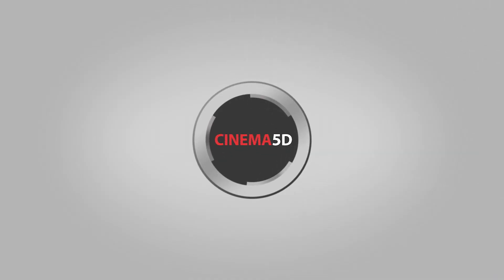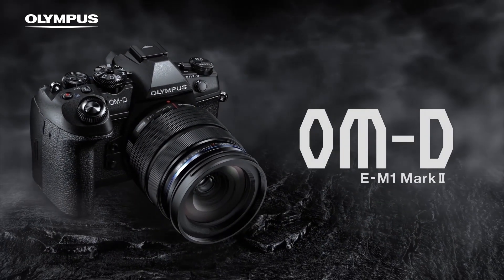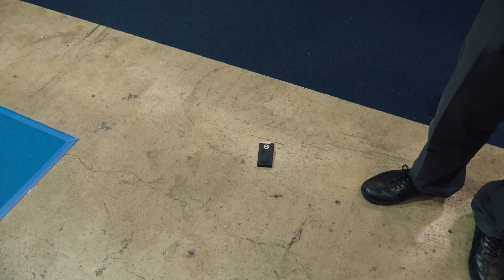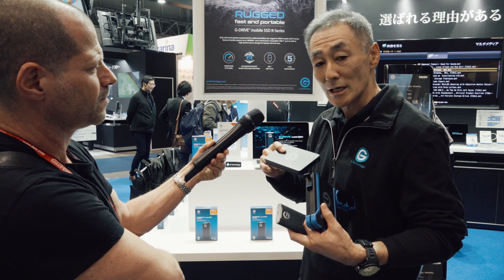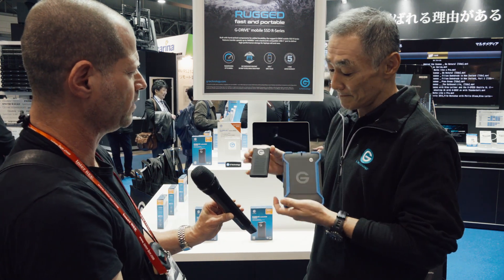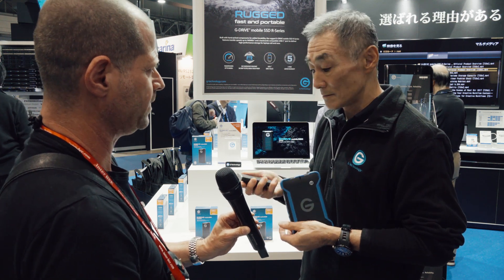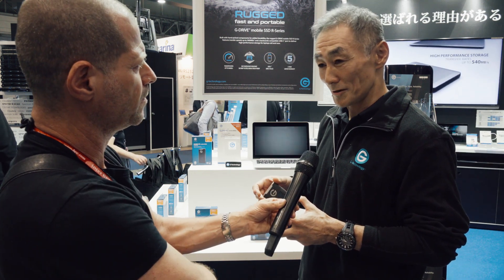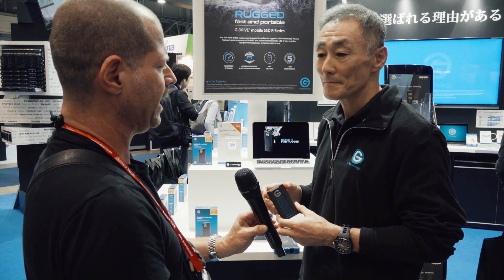G-DRIVE mobile SSD R-Series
Are you keeping a sharp lookout for a blazing fast, rugged but small SSD for editing on the go? The new G-Drive SSD R-Series of mobile drives might tick all the boxes.